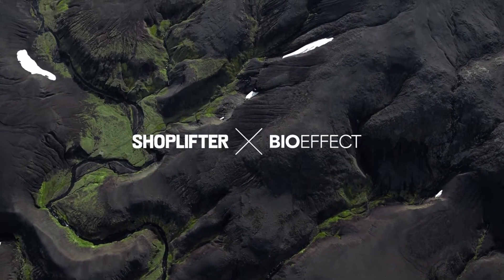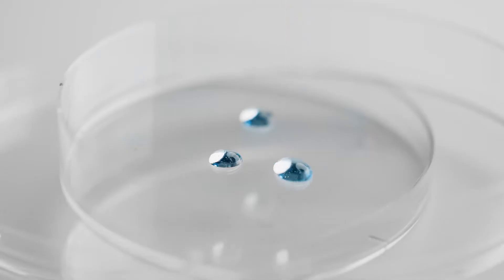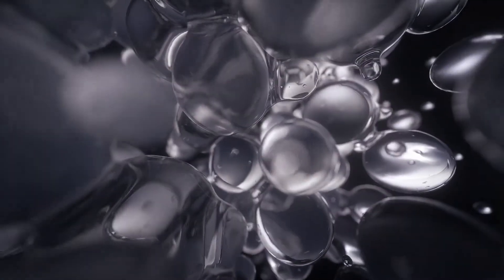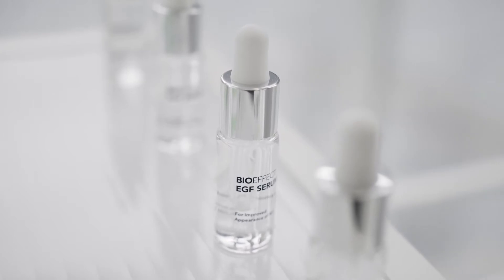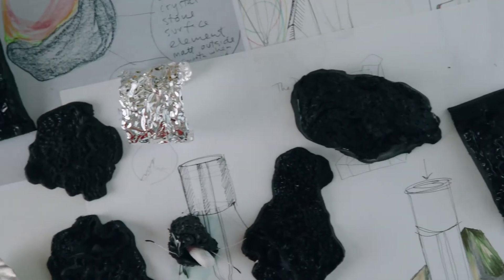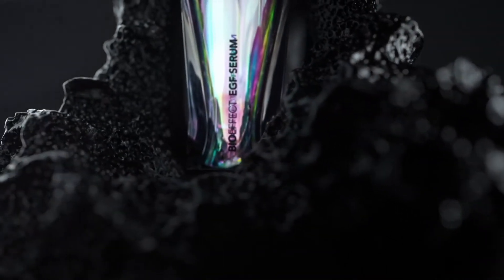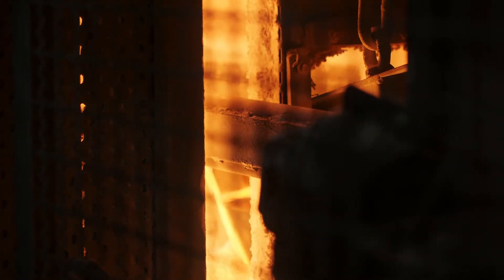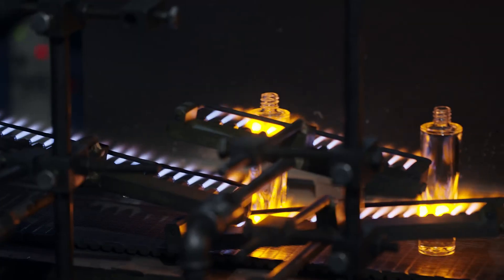Introducing BIOEFFECT EGF Serum Limited Edition 2020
SHOPLIFTER X BIOEFFECT

To celebrate the 10-year anniversary of BIOEFFECT and our award-winning, best-selling EGF Serum, we are launching an exclusive 50ml Limited Edition featuring EGF produced from a single harvest of rare, patented black barley.

Renowned Icelandic and Brooklyn-based artist Shoplifter / Hrafnhildur Arnardóttir created a gorgeous bottle and sculpture that reflect the unique characteristics of the EGF Serum and black elements in Icelandic nature